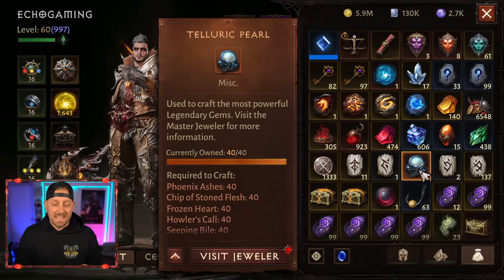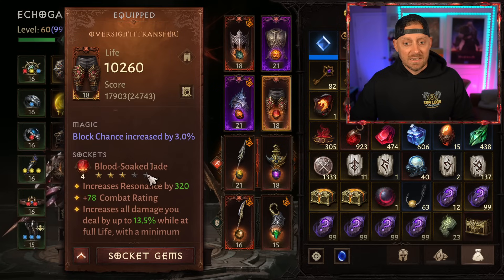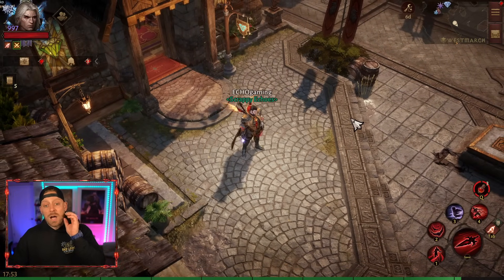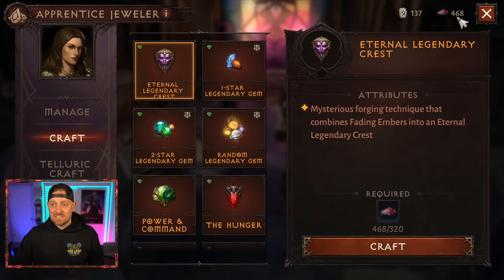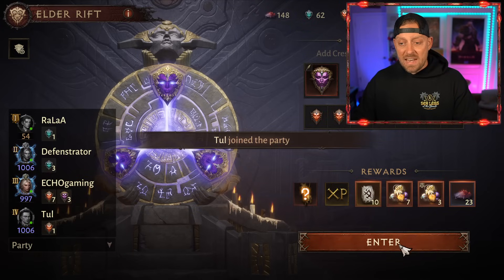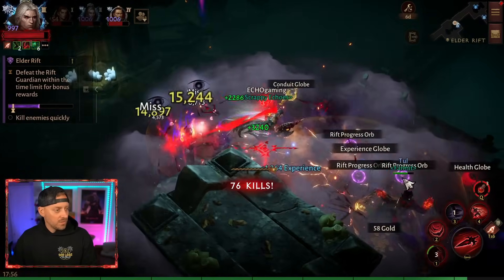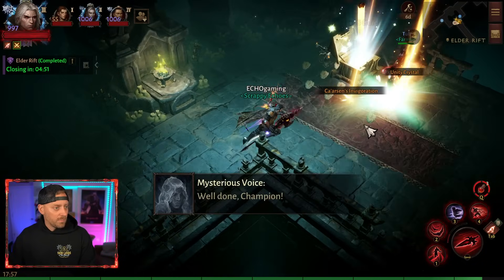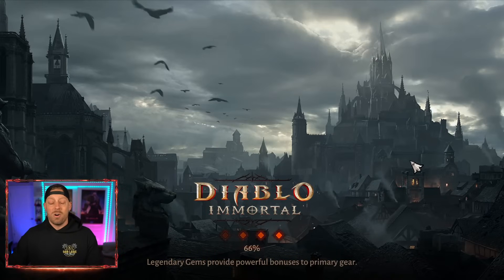40 Telluric pearls and an INCREDIBLE Elder Rift Run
40 Telluric pearls and an INCREDIBLE Elder Rift Run